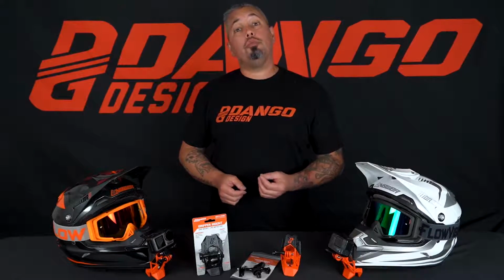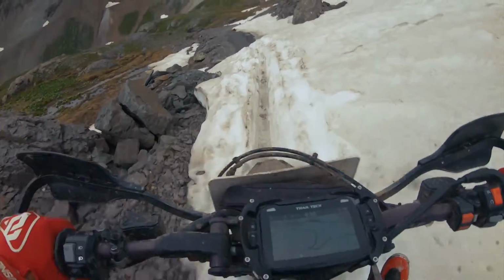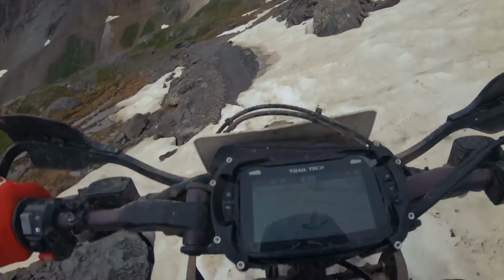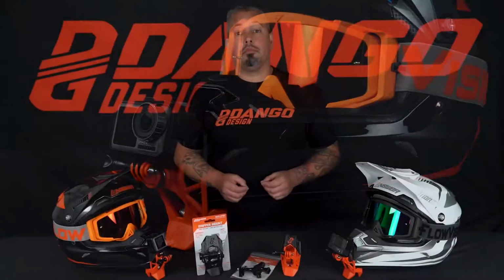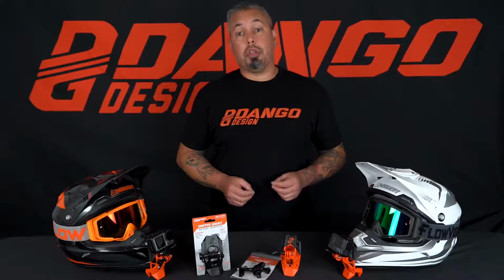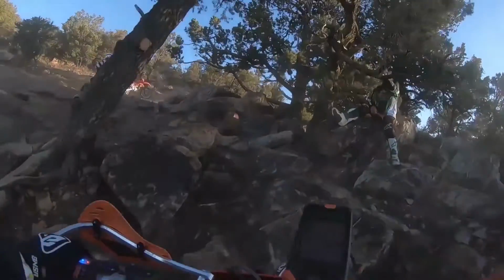The Gripper Mount by Dango Design, The most versatile action camera mount on the market!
The world's most versatile action camera mount on the market! The Gripper mount eliminates the need for multiple sticky mount's, simply clamp the gripper jaws and position your camera for that perfect shot!